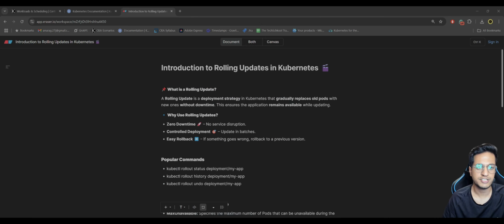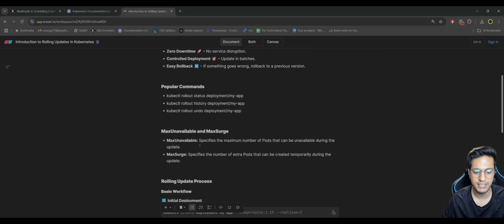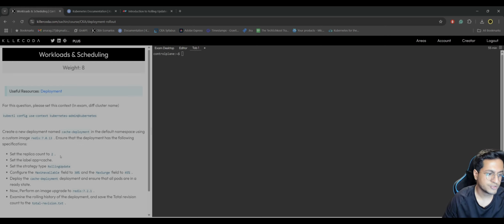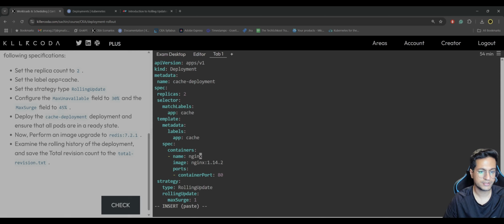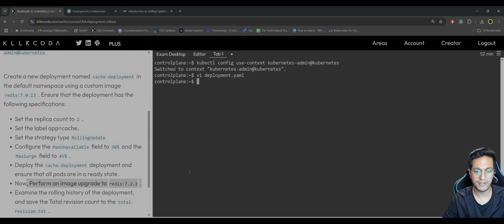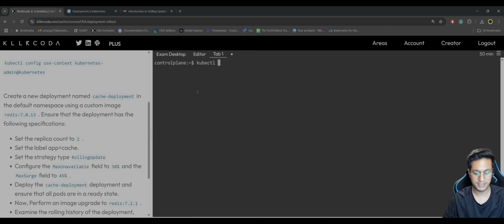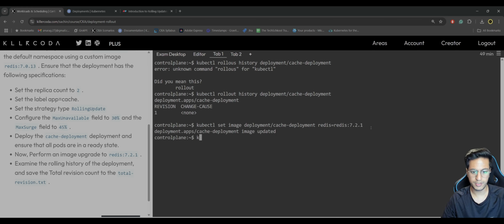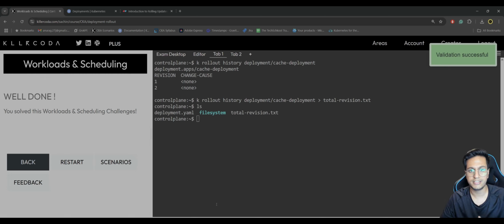Kubernetes Rollout Updates: CKA Question Solved (2025)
🔥 Please scroll below for timestamps:

🚀 Boost your CKA exam prep with TheTechSchkool! In this video, we explore Kubernetes Rollout Updates conceptually and solve a CKA question on rollout strategies. Learn how to manage Kubernetes deployments and updates in a cluster—perfect for DevOps beginners and Kubernetes learners! Follow my Kubernetes Basics series to master K8s step-by-step. Search 'TheTechSchkool' (no spaces!) for more tech tutorials! Share your CKA prep tips on LinkedIn or Twitter and tag me!

🔥 Timestamps:

00:00 - Welcome to Kubernetes & CKA Video 🚀
00:06 - Intro: Rollout Updates & CKA Question 📚
00:31 - Overview of Rolling Updates 🔍
01:20 - How Rolling Updates Work (Zero Downtime) ⚙️
02:15 - Rollout Commands: Status, History, Undo 📋
02:43 - Max Unavailable & Max Surge Explained 🛠️
04:04 - Basic Flow: Deployment to Image Update 📜
05:17 - Starting the CKA Question: Deployment Setup 🖥️
06:32 - Configuring Rolling Update Strategy 🔧
08:29 - Applying Deployment Manifest 🐳
09:51 - Checking Rollout Status & History 📈
11:03 - Updating Image with kubectl set image 🔄
12:04 - Verifying Image Update & Zero Downtime ✅
12:46 - Saving Rollout History to File 📊
13:19 - Outro: Try It Yourself & Subscribe! ✨

💬 Comment: What’s your favorite Kubernetes rollout strategy?